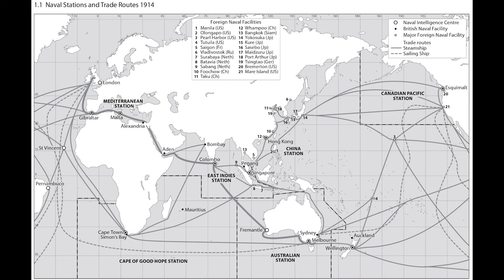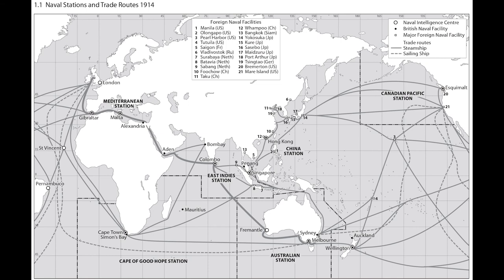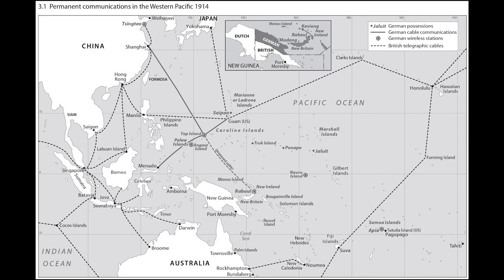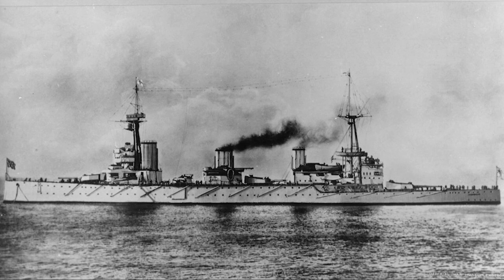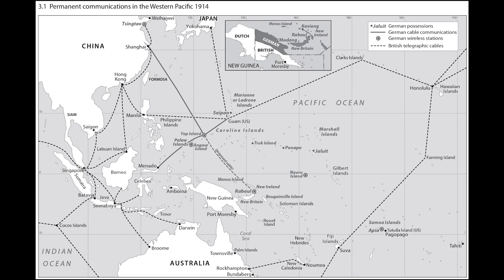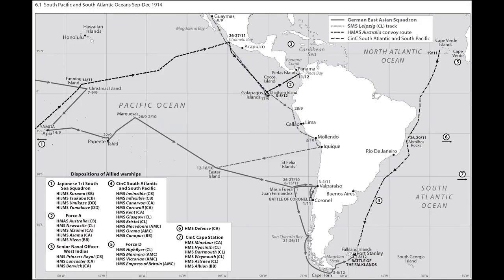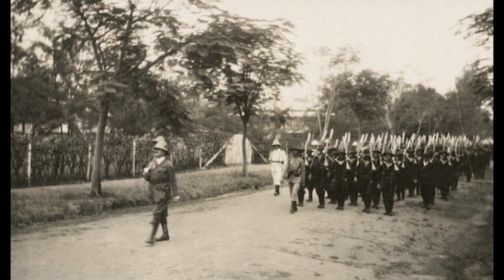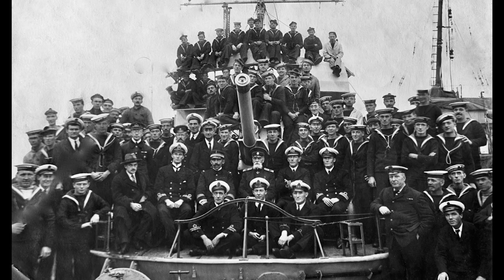S1E7 - The RAN In The World War I - An Overview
An expert panel provides an overview of the Royal Australian Navy’s involvement in World War I. It is a
precursor to subsequent episodes on specific actions in the war. Convenor is Professor Tom Frame with
panel is Rear Admiral James Goldrick, Commodore Jack McCaffrie and Dr David Stevens.
Produced by the Naval Studies Group in conjunction with the Submarine Institute of Australia, the
Australian Naval Institute, Naval Historical Society and the RAN Seapower Centre. More details about this